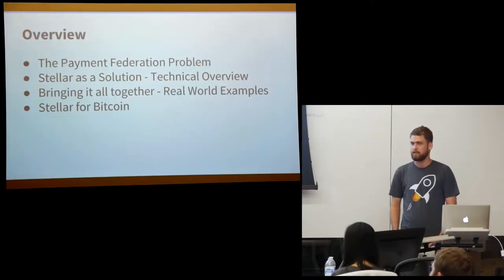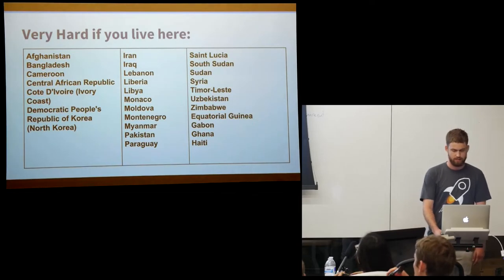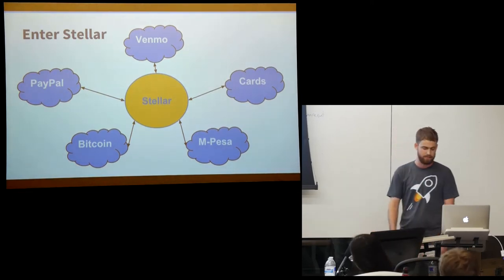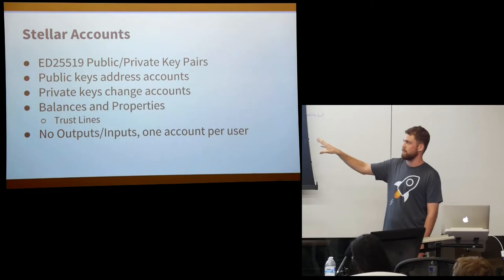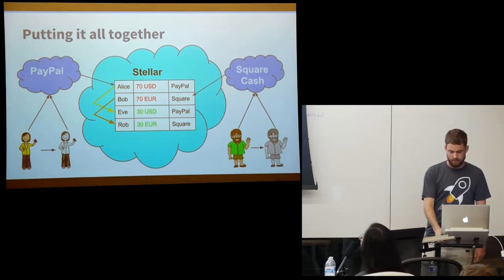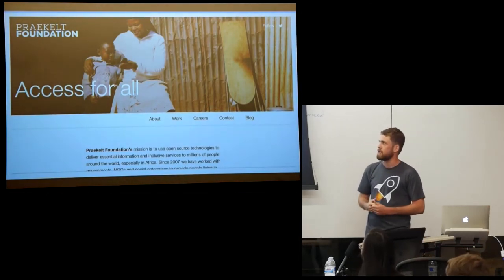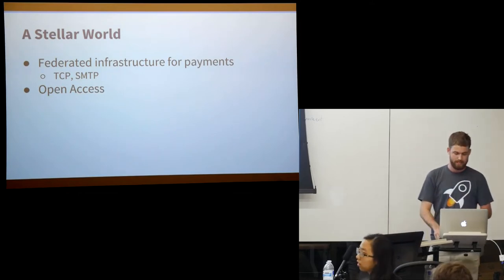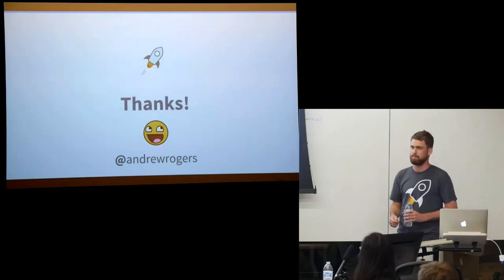SF Bitcoin Devs Seminar: Advanced Stellar Development for Bitcoin Developers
Andrew Rogers introduces SF Bitcoin Devs to Stellar.